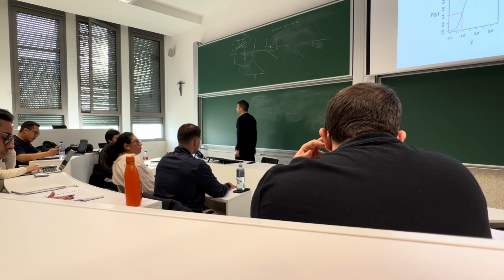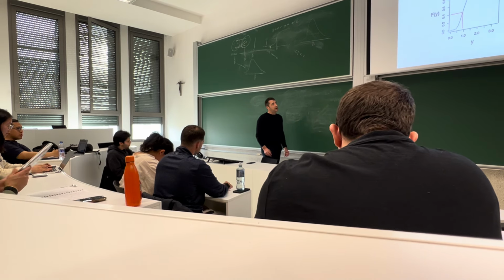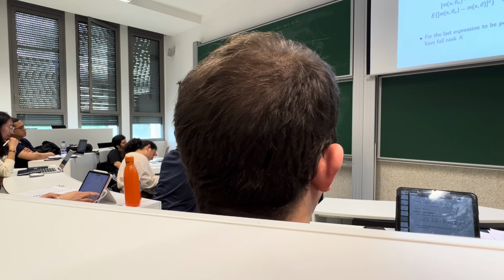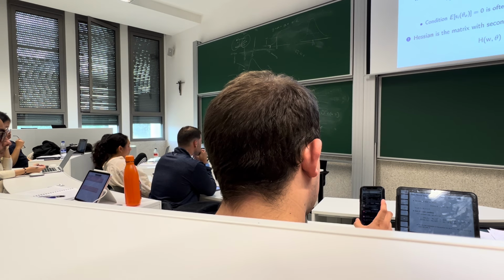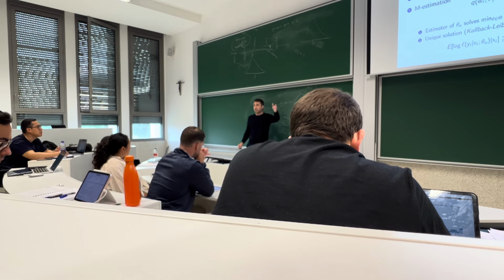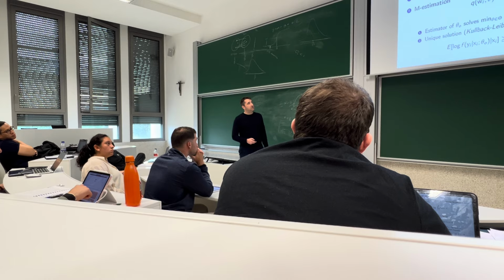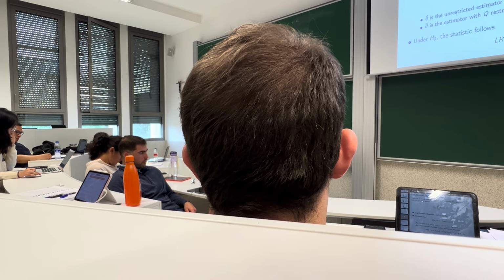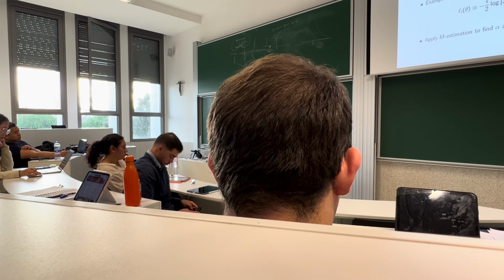Microeconometrics 2026.01.12 Part 2